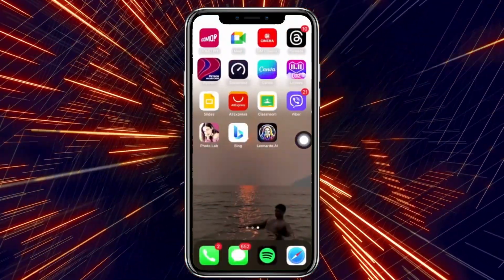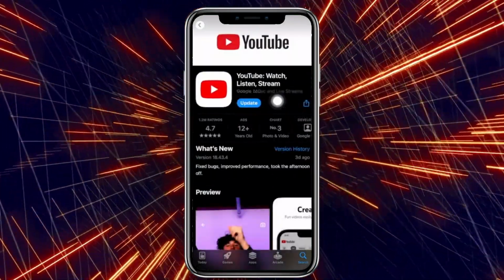How To Fix This Version Of YouTube Is Out Of Date 2023 [easy]